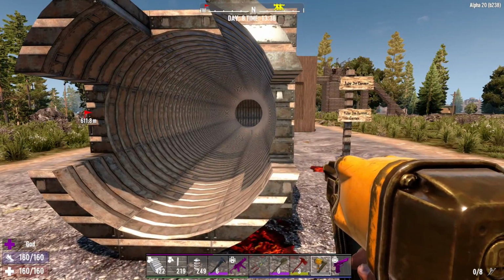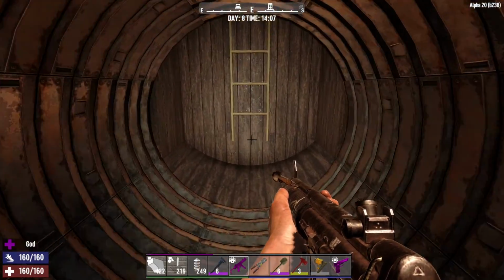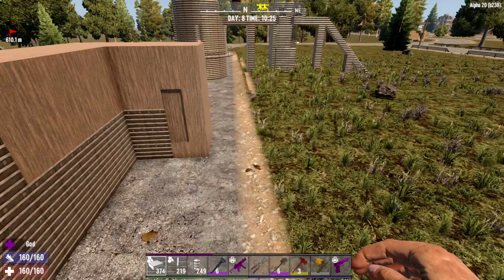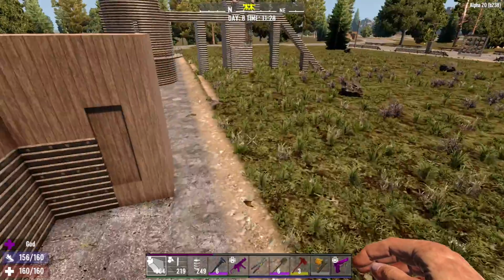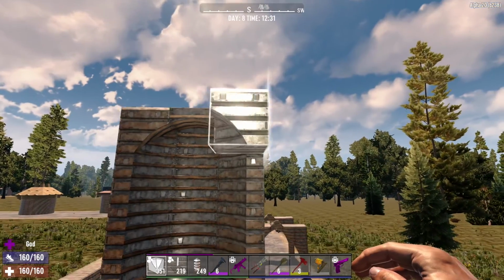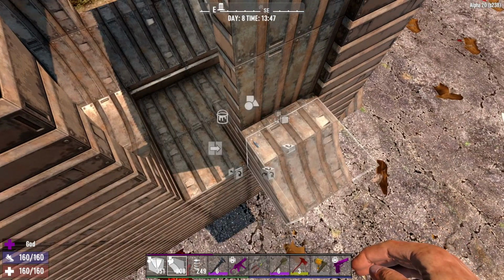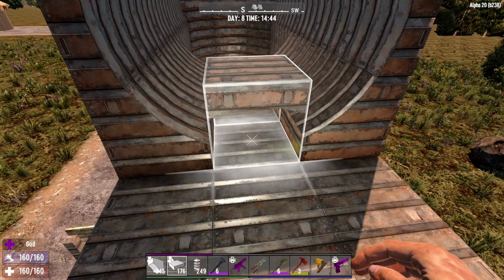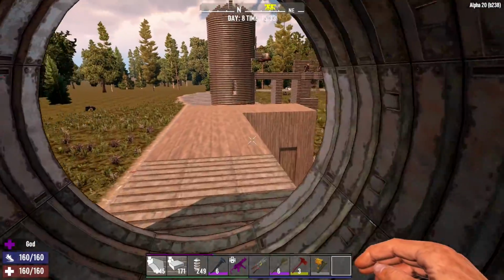How to build horizontal to vertical 3m tunnel | 7 Days to Die A20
Welcome to the HandyMan series where we go over how to build different structures and provide building tips in 7 Days to Die Alpha 20.  The 3m tunnel blocks allow you to build straight, left, right, up, and down.  However, there are no corner pieces to transition from horizontal to vertical 3m tunnel segments!  Today, we correct this deficiency and create seamless tunnels that can go straight on the ground and up towards the sky!